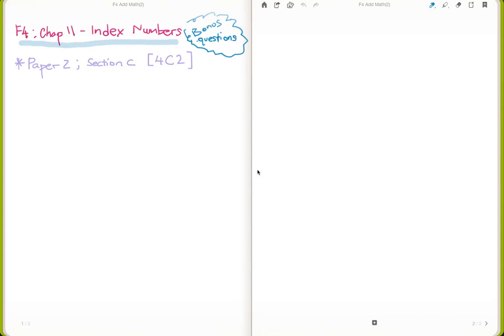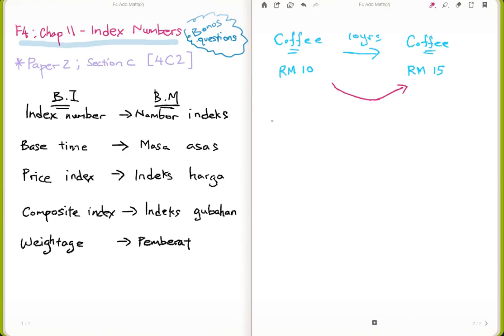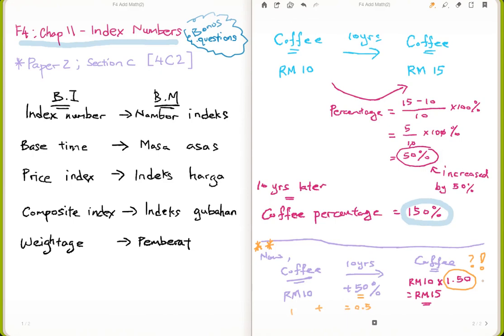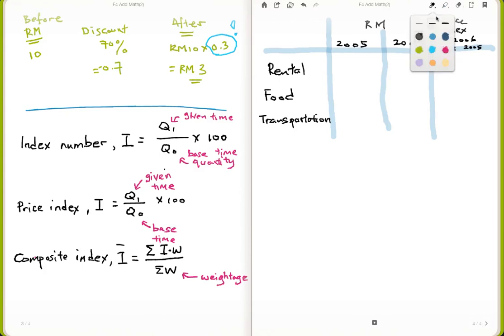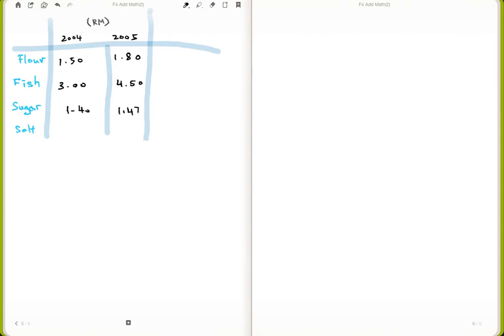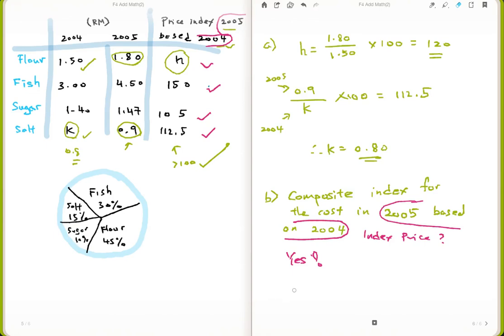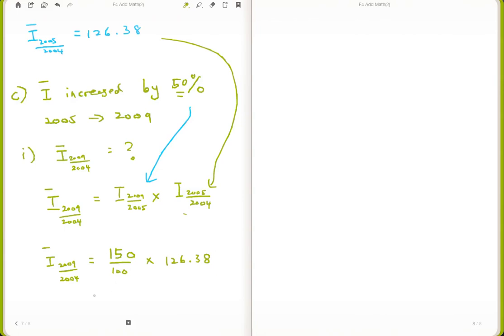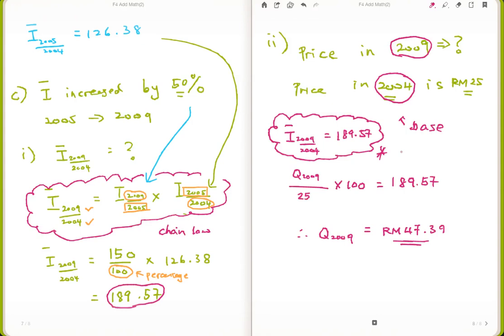Additional Maths F4 Chap 11 - Index number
Last chapter in SPM F4 additional mathematics.